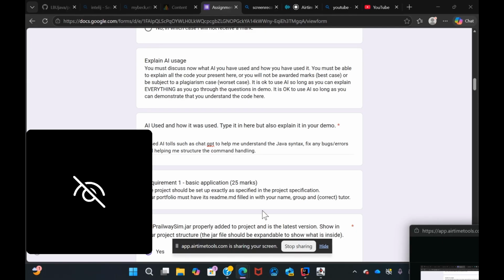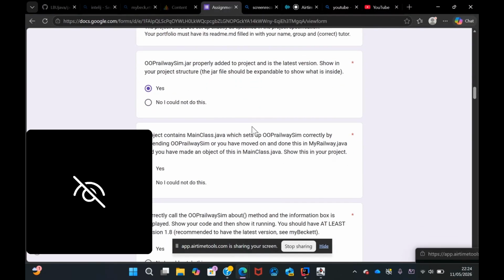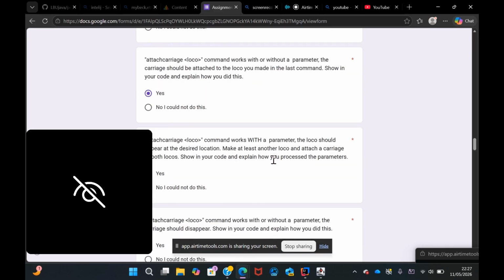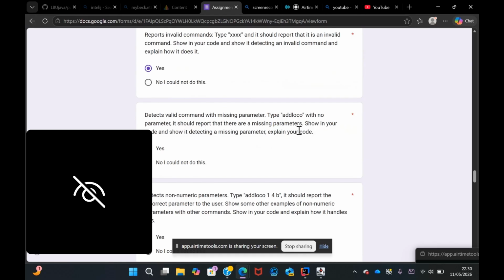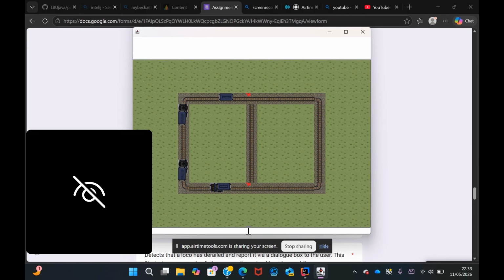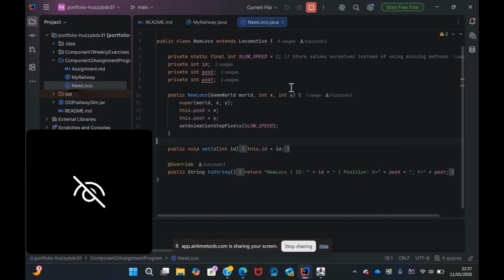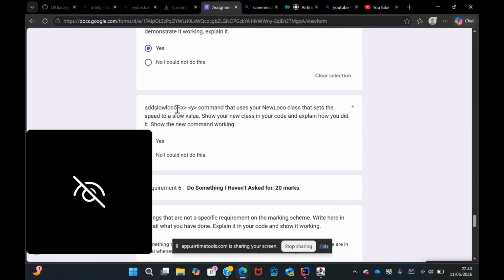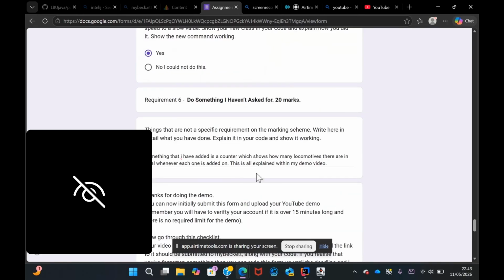Huzaifah's OOPRailway project